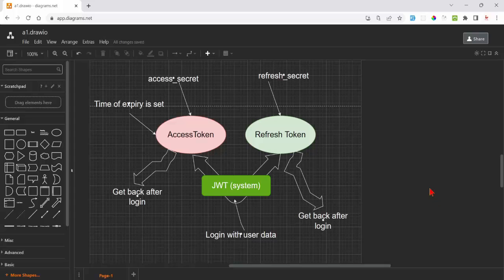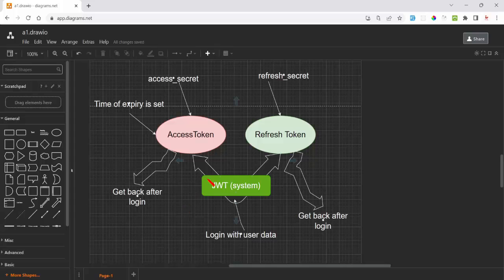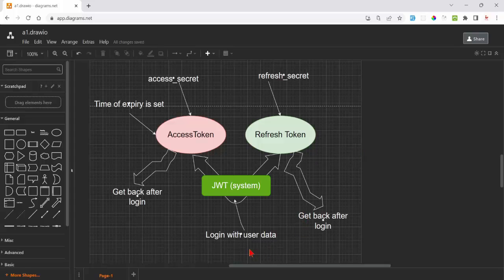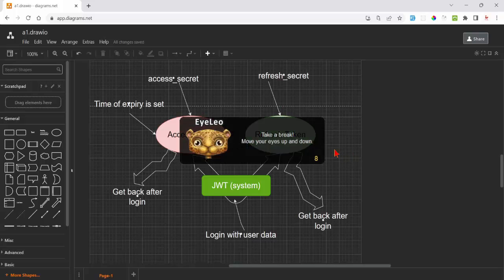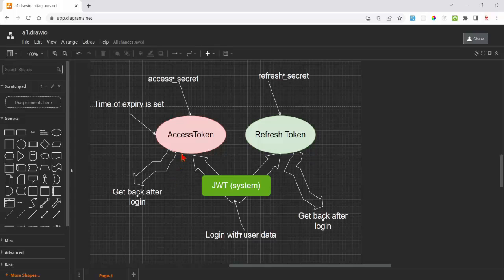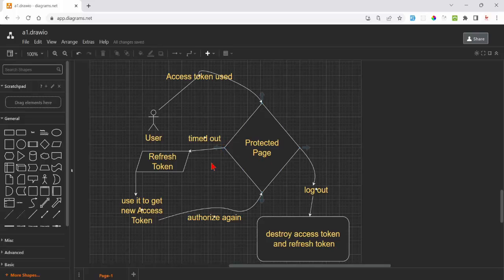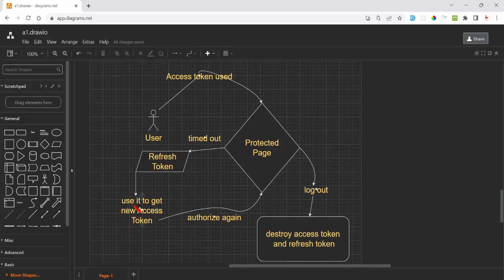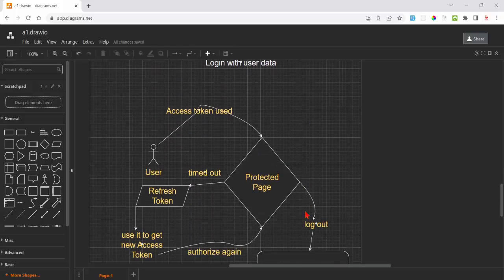Node.Js Authentication - JWT Access Token and Refresh Token, Part 3